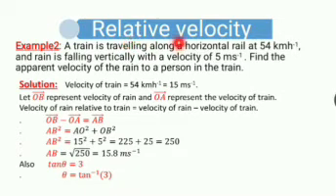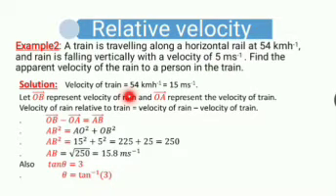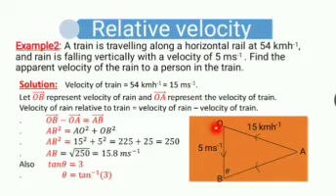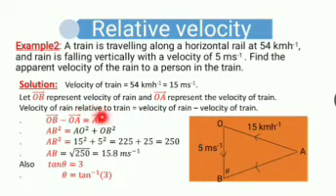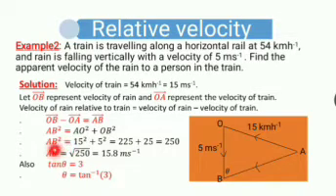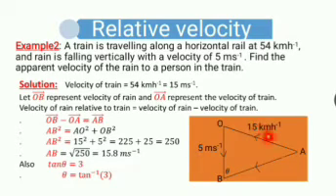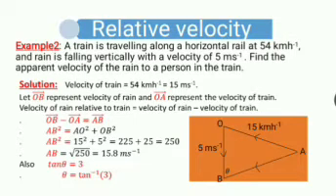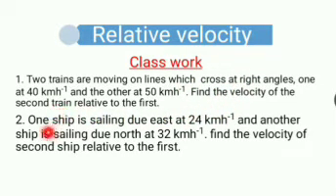Example of relative velocity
This video is about examples of relative velocity